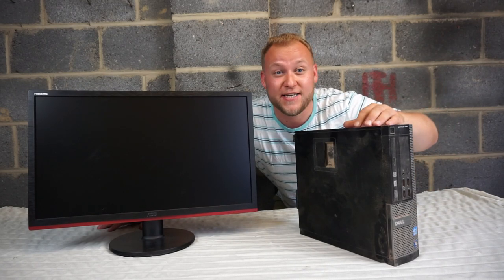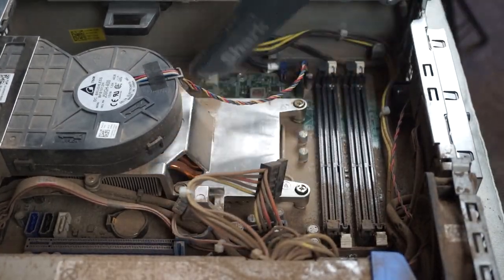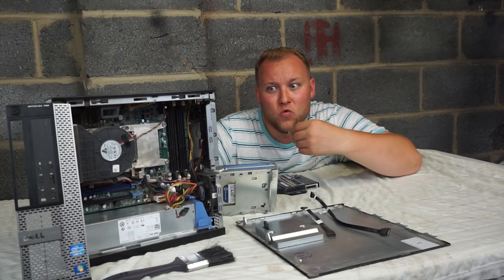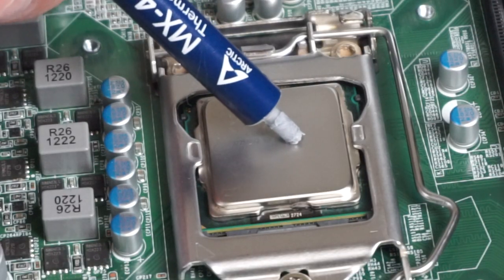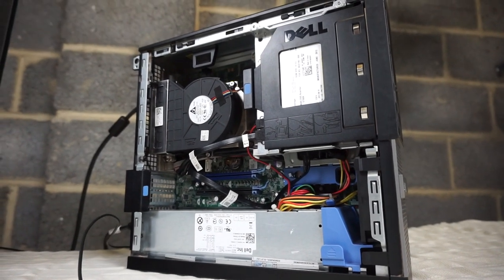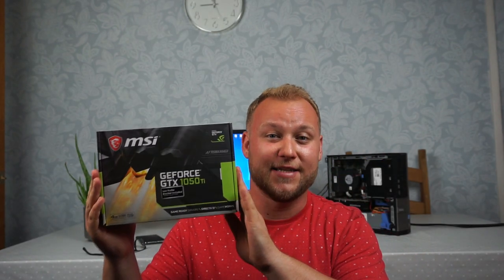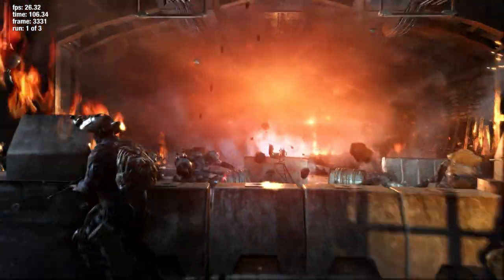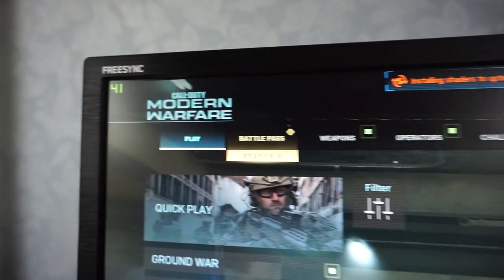Extreme Dirty PC Restoration and Upgrade: Nvidia GTX 1050Ti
Apparently there's a whole community of people that like watching dusty and dirty computer videos, so I decided to make a video for this one! It's a little obscure but I hope you guys enjoy it anyway!

This is a Dell Optiplex 790 desktop PC which has sat working in a busy factory environment for nearly 10 years. I'm going to transform this machine into a brand new looking, fresh out of the box PC complete with hardware upgrades to go with it. Then we're going to play some game titles on it to see how it performs! Here's the graphics card:
Graphics Card Upgrade: Nvidia GTX 1050Ti

I'll be fully restoring this machine to factory new, including installing new thermal compound for the processor, cleaning the chassis, and taking apart the power supply. Let's get to it!

Spec:
2nd Generation i5 3.1GHZ
2 x 2GB 1333mhz
250GB Sata HDD
240W PSU